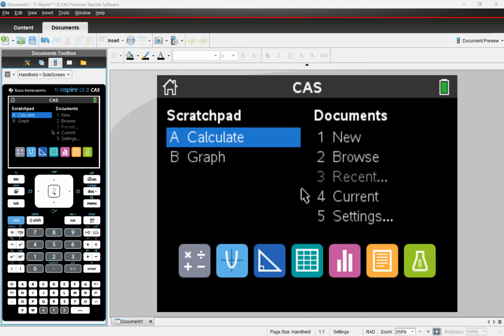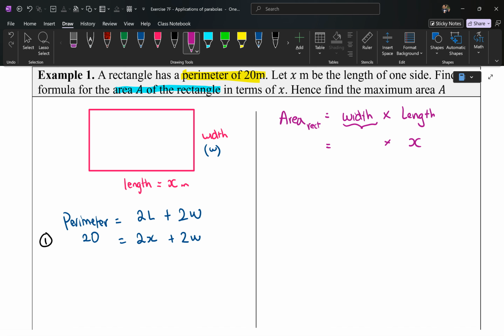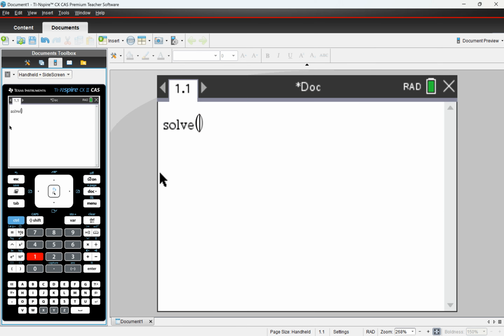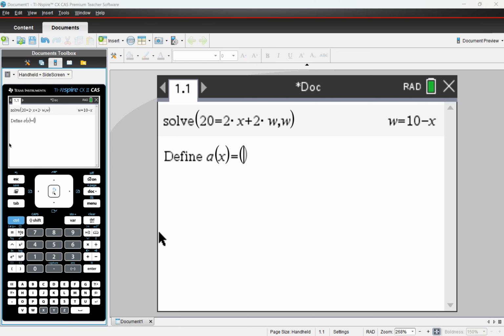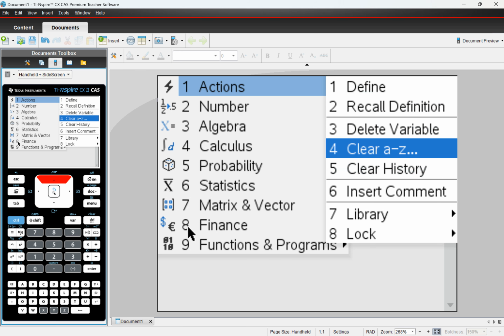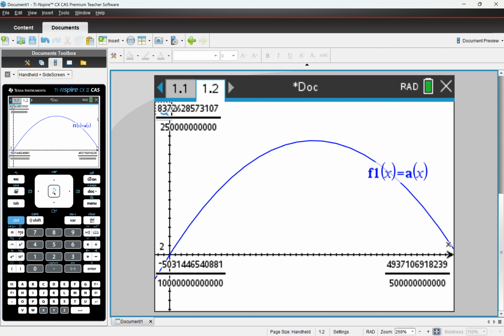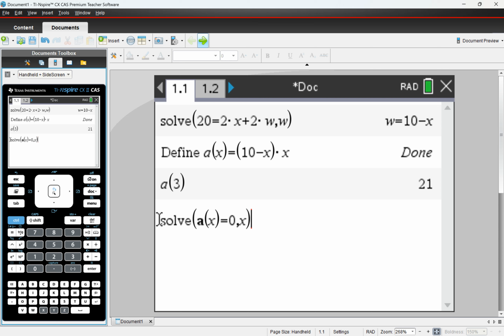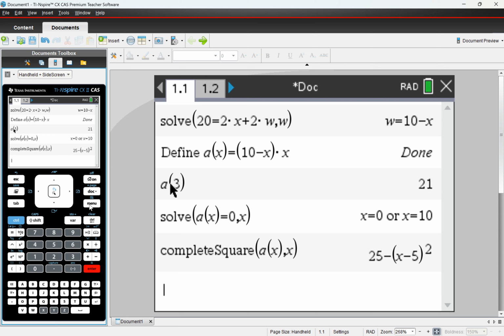Y9 Ex7F applications CAS video